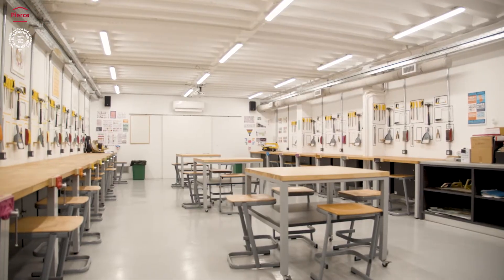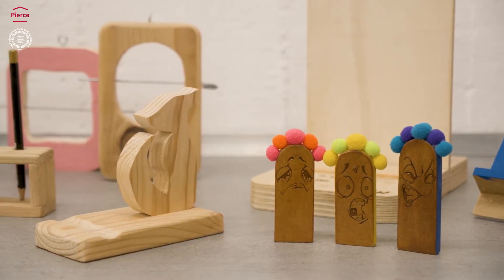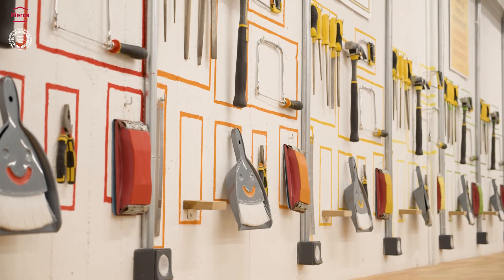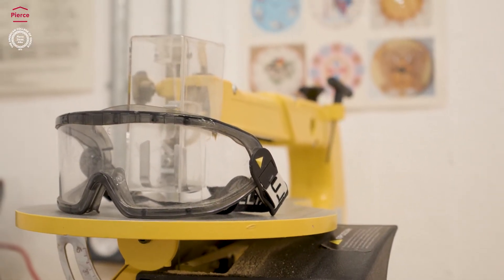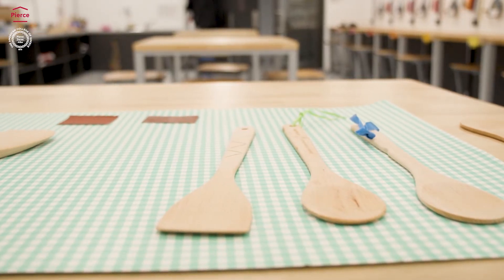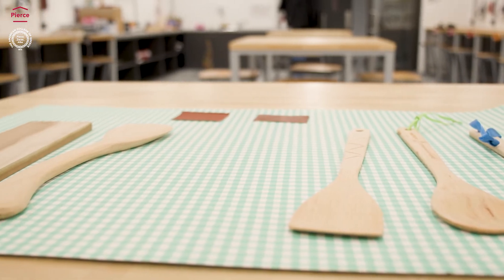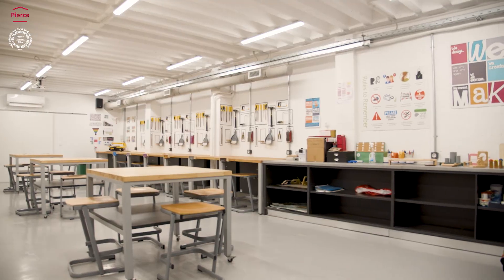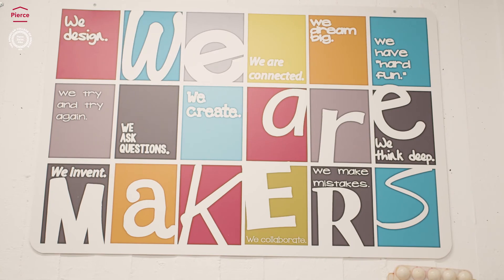Lucy Hudson Christidis - Pierce (MakerSpace)